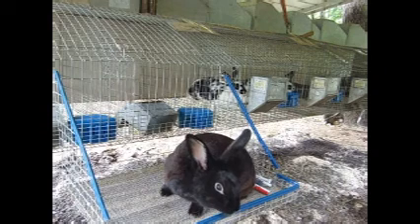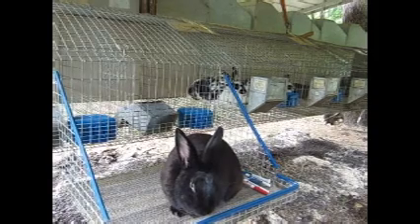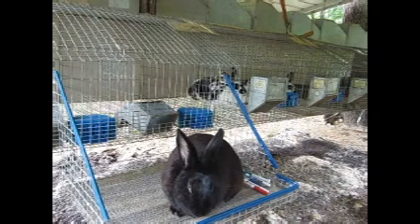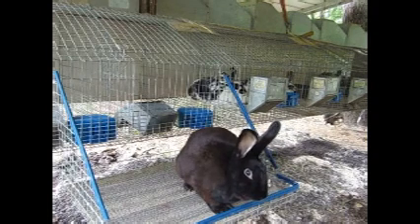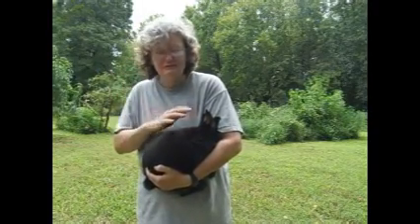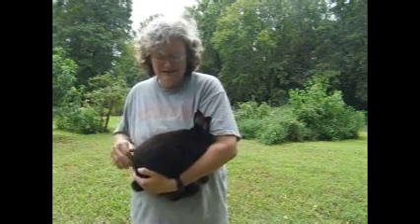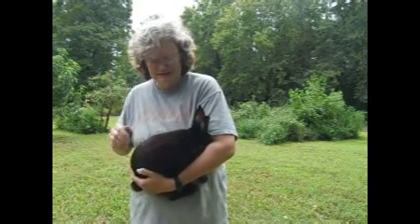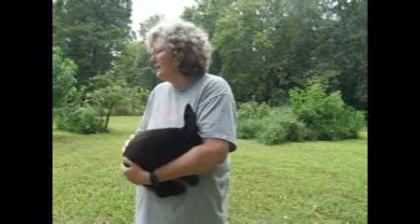New Zealand Rabbitry Addition: Introducing St. Joe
Grace Hollow is an ARBA registered rabbitry.  I raise New Zealand rabbits in black, blue, and broken. I've recently added Silver Fox rabbits in Black and Blue. I raise rabbits for meat, garden fertilizer, improving my breeding stock, and for exhibition.

I am a member of ARBA, AFNZRB, and NSFRC.